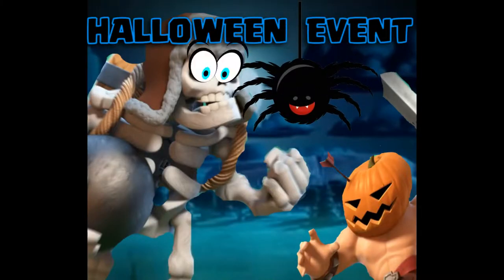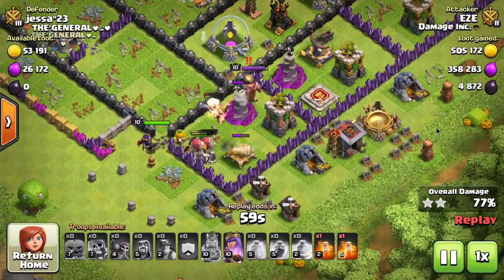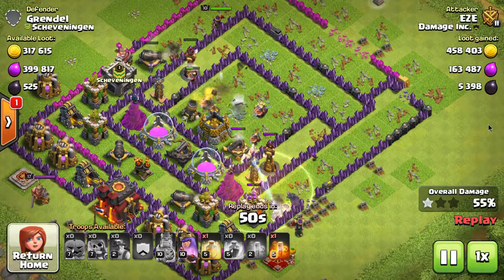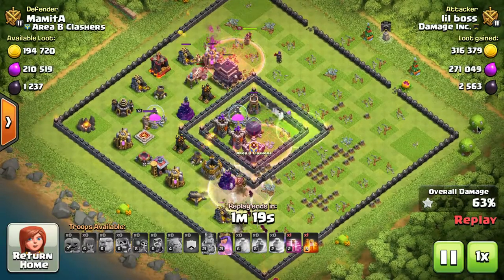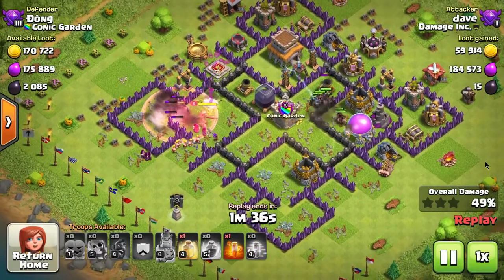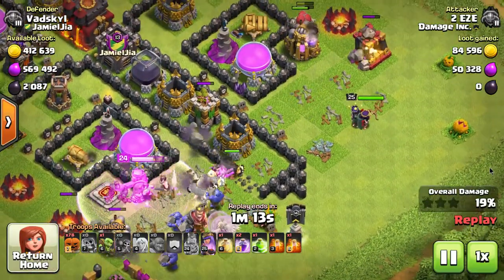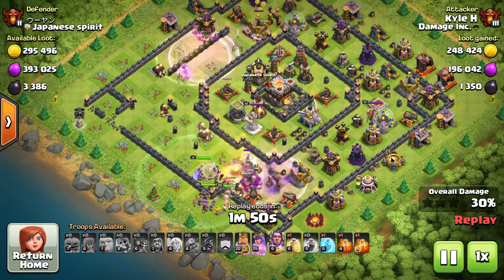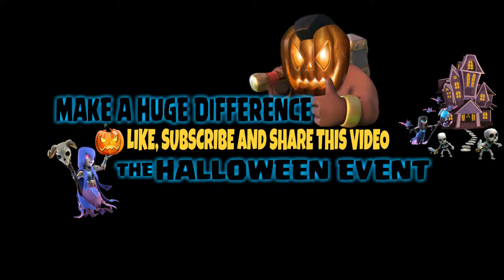Clash of Clans | Halloween Event- NEW TROOPS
New troops for the Halloween event... the Giant Skeleton makes a transition from Clash Royal into Clash of Clans along with a specialized Barbarian that got a little too enthusiastic about Halloween and uses a pumpkin for armor. Despite the lack of vision, the Pumpkin Head Barb is pretty tough in vast numbers and the Giant Skelly could easily make a permanent name for himself in CoC
I had some fun with this video hope you enjoy!!